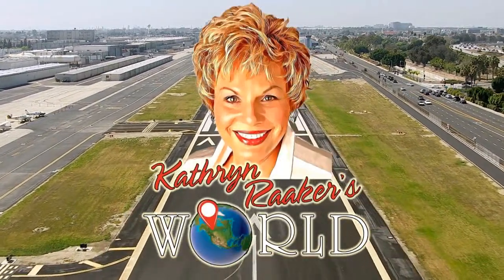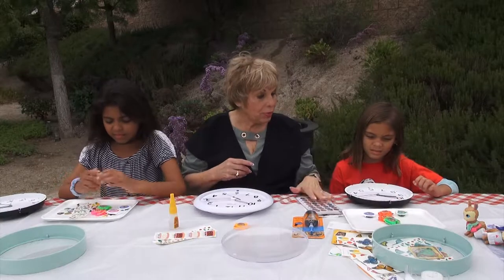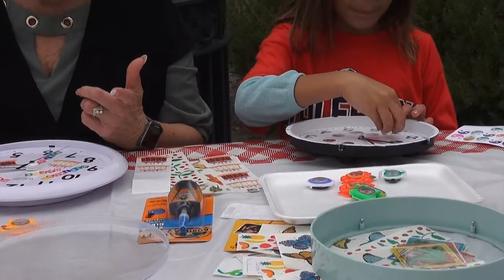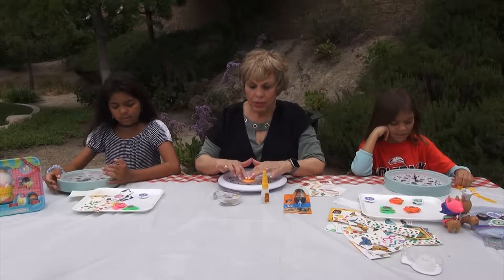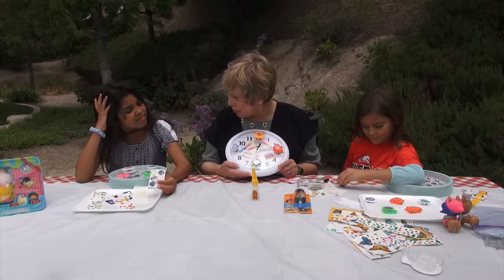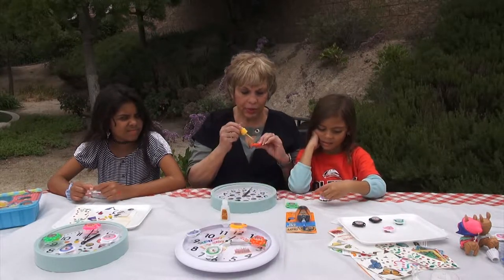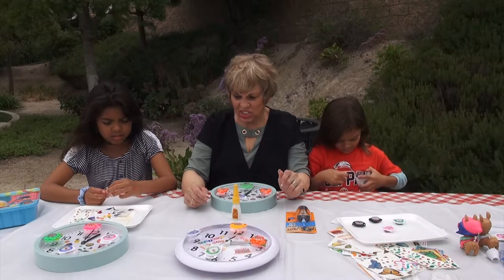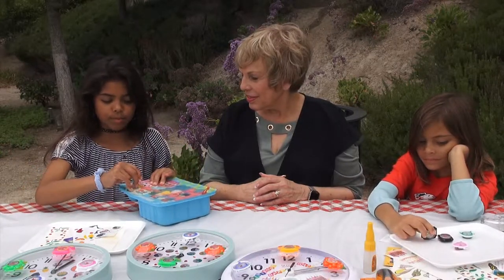Kathryn Raaker's World - Teaches Kids How to Make Kids Clocks and Radz Collectables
Kathryn Raaker on location in Temecula, CA teaching kids,  Corrine and Kylie how to make Kid's Clocks, made famous by Dr. Murray of Kids Time for children in hospitals, then the girls learn about new products just for kids, especially products from Radz Candies.